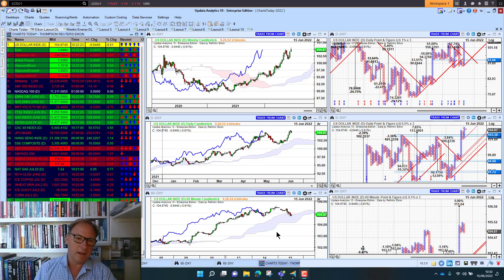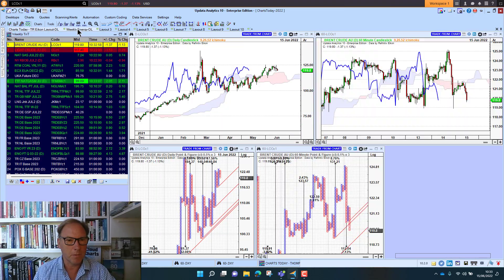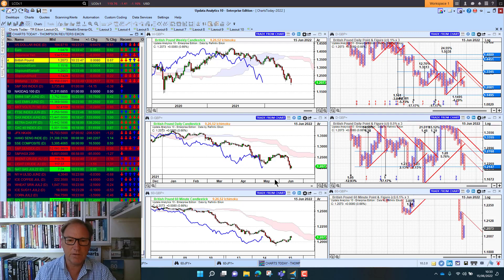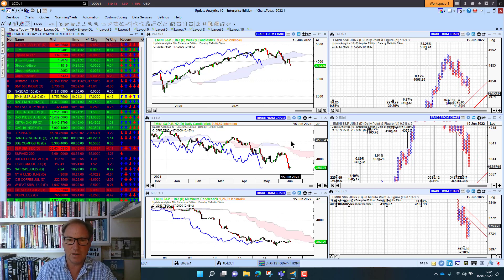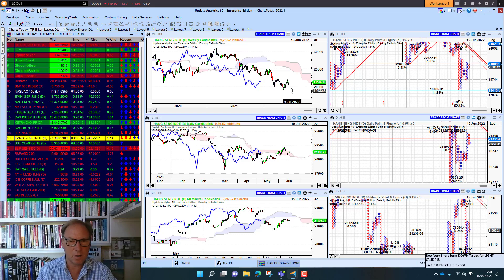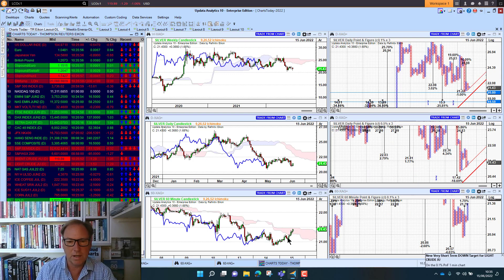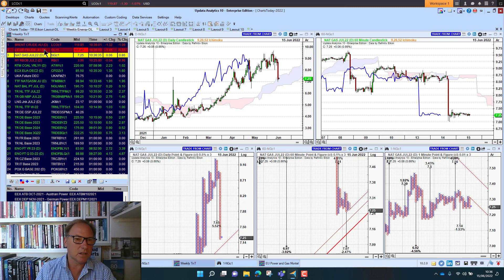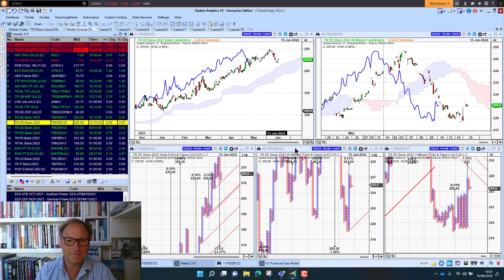Charts Today – 15 June 2022 – Markets steady after big falls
Dollar steady, Bitcoin hits $20K. US stocks set to open higher today based on futures. Europe, Asia mostly higher. Gold weak, watch support. Oil lower, Gas up. Power finds support.